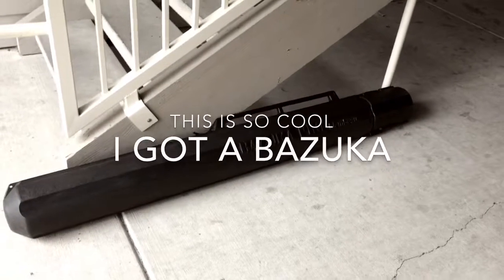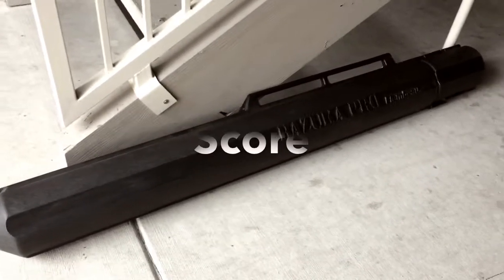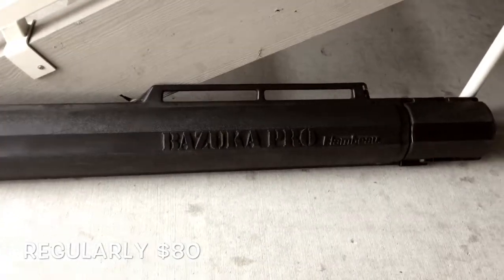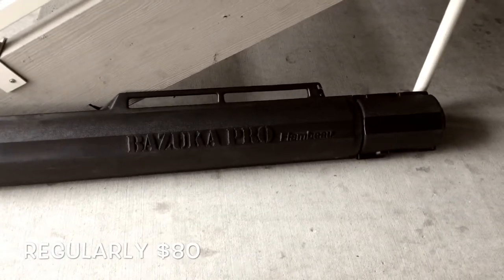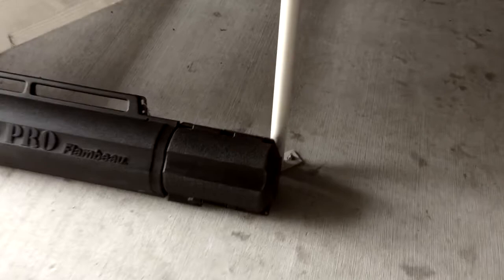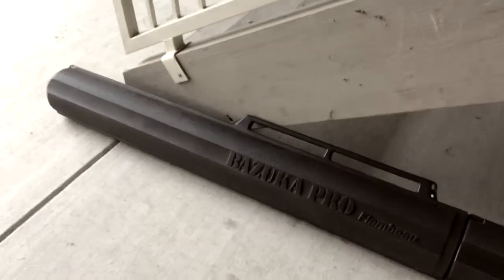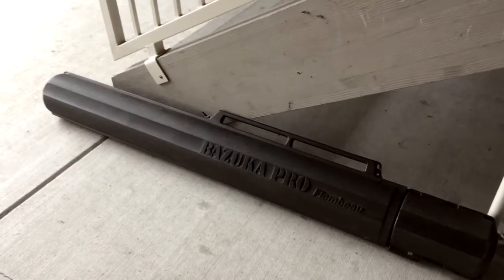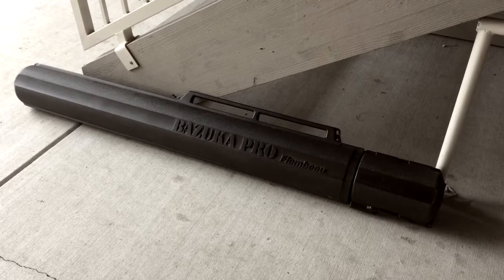I Got A Bazuka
Now that I have your attention:
Found an expensive rod carrier for cheap, at a thrift store.